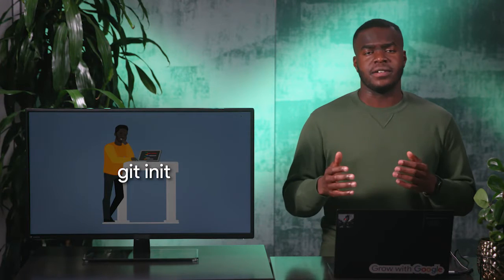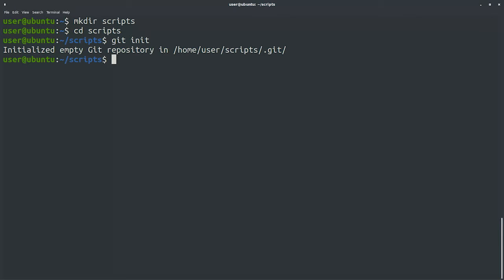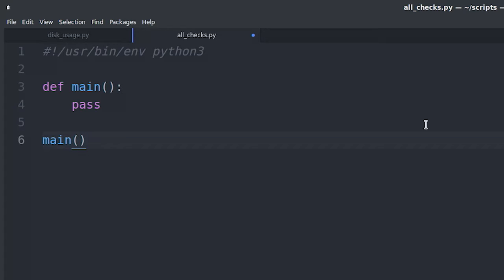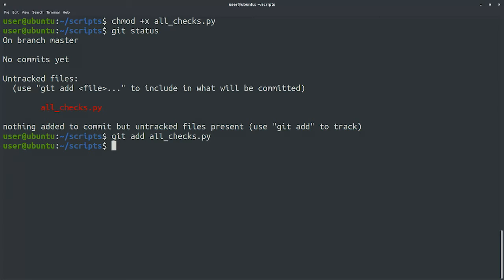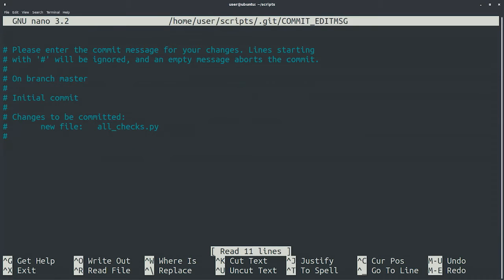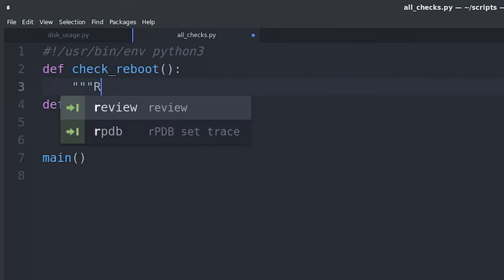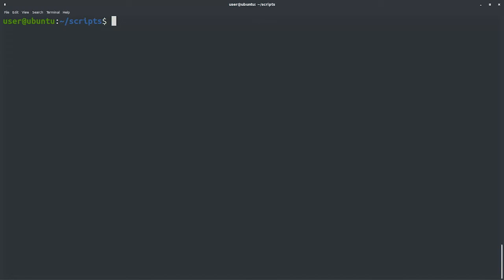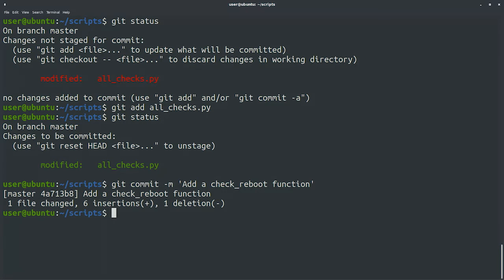13. The Basic Git Workflow-Git and Github Tutorial